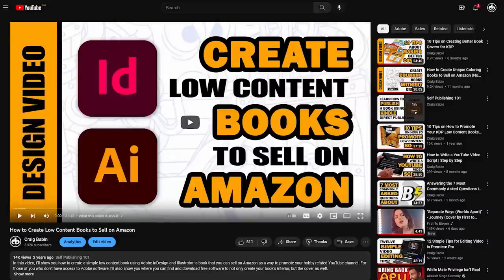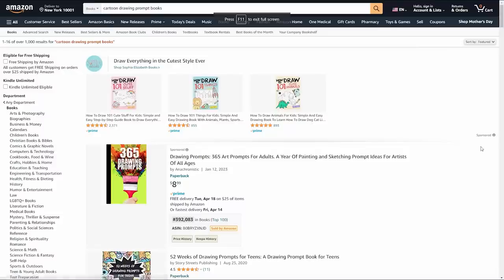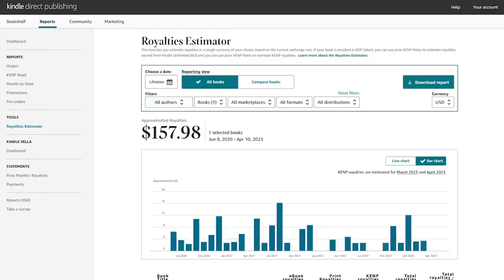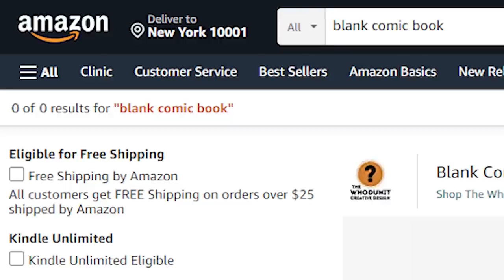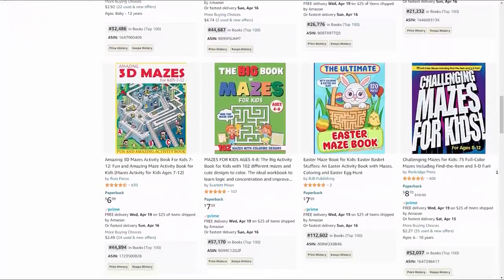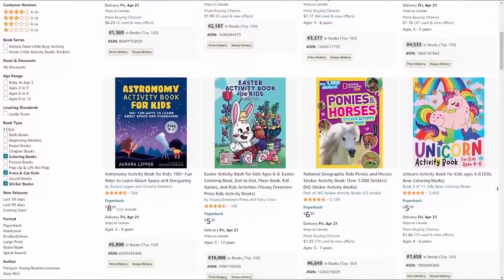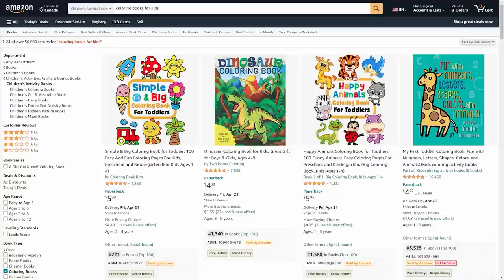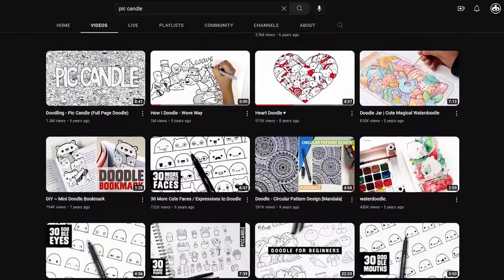3 Proven Methods to Make Money with Amazon KDP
There are basically 3 methods for making money with KDP self publishing. And pretty much every self published book on Amazon, is using one of these 3 methods.

In this video, I’m gonna break down each one of those methods, into its simplest terms. So that you’ll know exactly what you’re getting into, and what to expect, before you even publish your first book.

So if you’re someone who’s been thinking about getting into self publishing, or someone who’s been doing it for a while, but just not getting the results that you were expecting ... then this video’s for you!

0:00 - Why you need to watch this video about KDP self publishing!
1:18 - Animated intro.
1:28 - The big KDP lie.
2:47 - Method 1: Be the big fish in a very small pond.
10:08 - Method 2: Ride the wave of an up and coming trend.
16:45 - Method 3: Put your money and your talent where your book is.
35:02 - Closing thoughts.

Creative Fabrica:
1 Year All Access, Unlimited Downloads for $59 ($290 Savings!!!)
- or –
Subscription Renews at $9/month (70% Savings!!!)

Audible:
1000's of Self Help, Inspirational, Motivational and Educational Audio Books